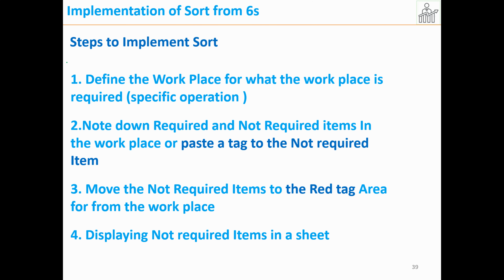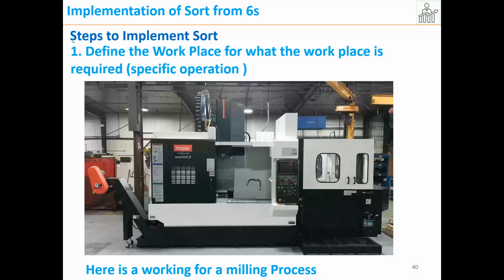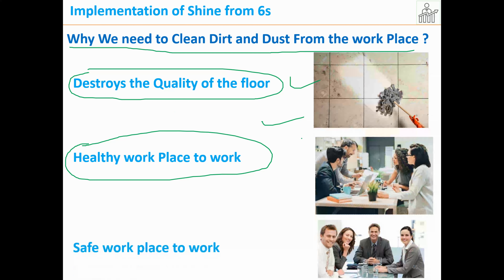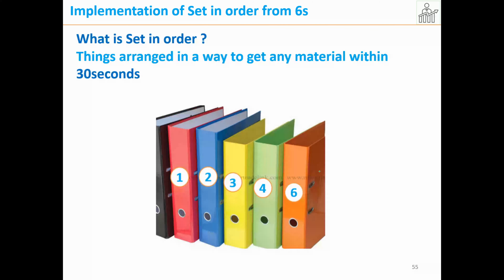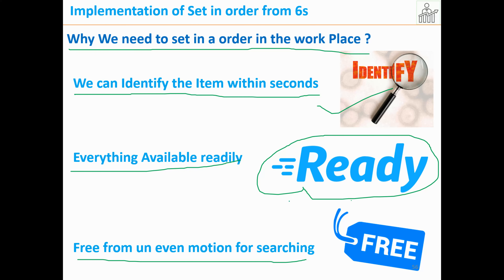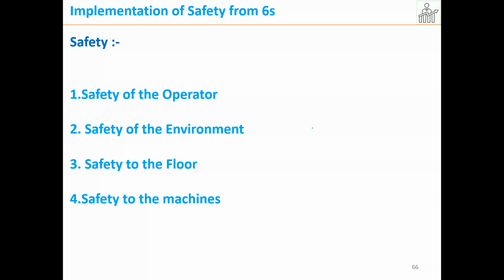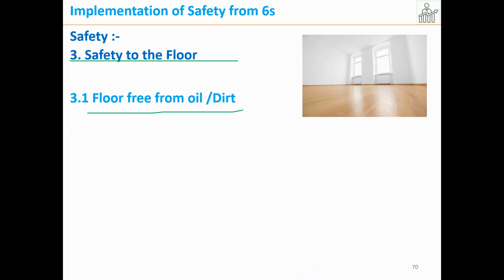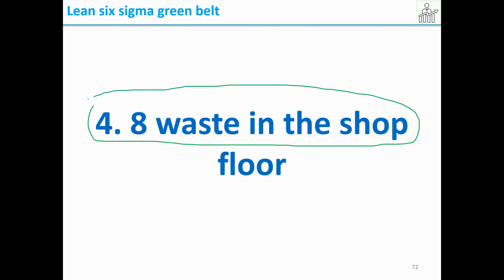Lean six sigma green belt course session 4 ( call us on 7353661319 )